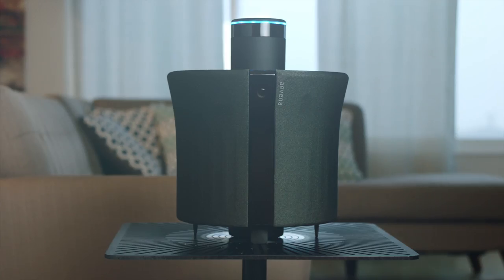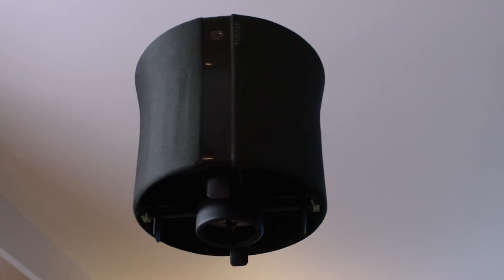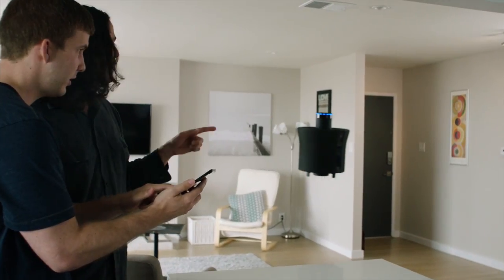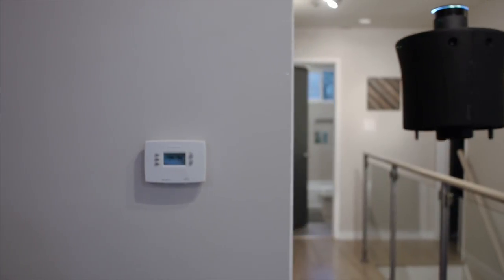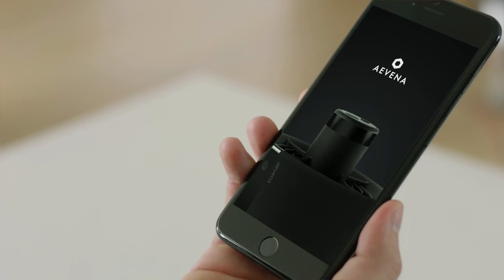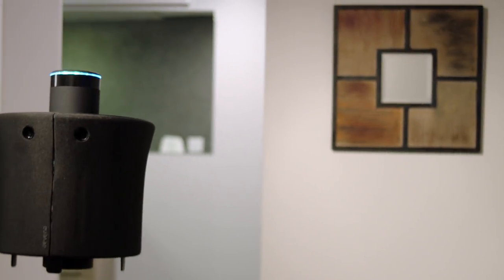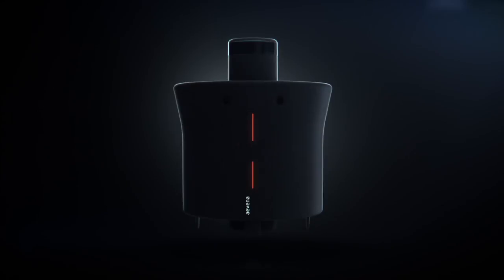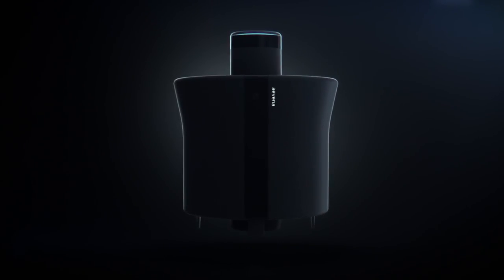Aire | Flying Robot Designed for Your Home.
A flying robotic assistant capable of autonomous flight, voice control, anomaly alerts, security alerts & more.